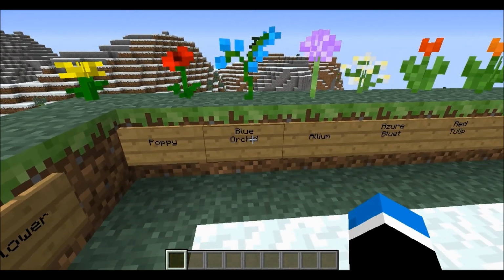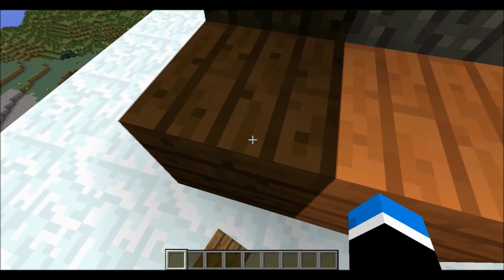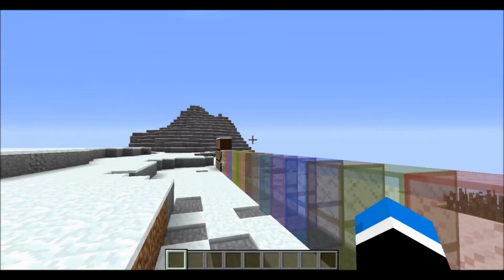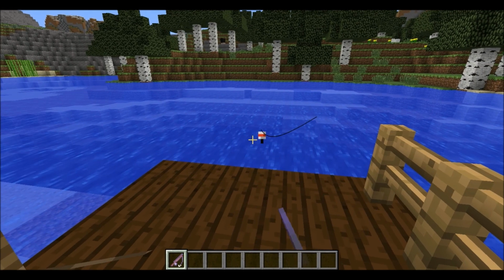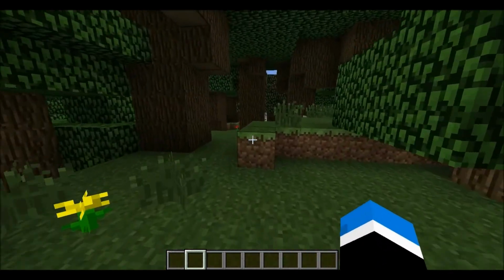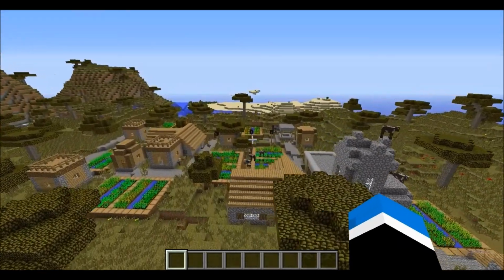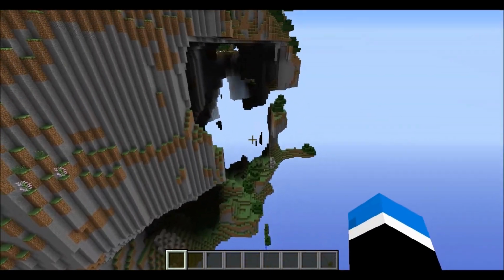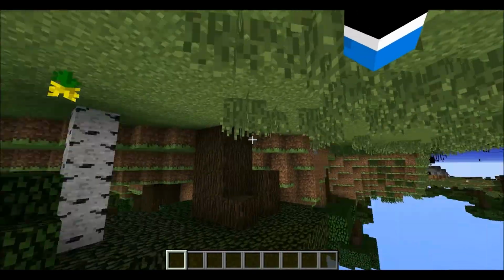Minecraft 1.7 Update! - New Bioms, trees, blocks, and more!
Official Changes► Most listed in the video but tons more!!

1.Go to website
2.In the gallery type in any player name
3.Get their skin!

Some cool seeds for the new update!!(1.7.2) ►
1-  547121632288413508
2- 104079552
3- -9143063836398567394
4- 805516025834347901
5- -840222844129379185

Thanks for Stopping by!! LotsOfLove(;

Minecraft
Minecraft lets play
Hexxit modpack
Small Whales
MrSmallWhales
Small_Whales
Minecraft single player
modded survival
minecraft modded survival
Whales playes hexxit
Hexxit series
Adventure
Minecraft Adventure
QuakeCraft
Blitz Survival Games
Minecraft Survival Games
Whales
Small Whales plays
Whales plays
The Wolf Among Us
The Walls
Minecraft The Walls
The Walls MC
Minecraft X-Run
X-Run
Minecraft MiniGames
Commentary
Solo Commentary
Dual Commentary
Minecraft Commentary
New Youtuber
New Minecraft Youtuber
New
Cool
Awesome
The Reef
Reef
Whales
Whale
Lazman The Bandito
cheezitmania
Iron Owl
benkahoots
gamingingear
Iron_Owl
lazman12
Six Star Gaming & Promos
Hexxit
Minecraft Hexxit
Minecraft hexxit
Minecraft series
New Minecraft series
New series
Minecraft Mods
Mods
Modpacks
Minecraft Modpacks
Minecraft modpacks
Technic Launcher
Technic launcher
Minecraft Update
Minecraft Snapshot
Minecraft 1.7
Minecraft 1.7 Update
Minecraft 1.7 Snapshot